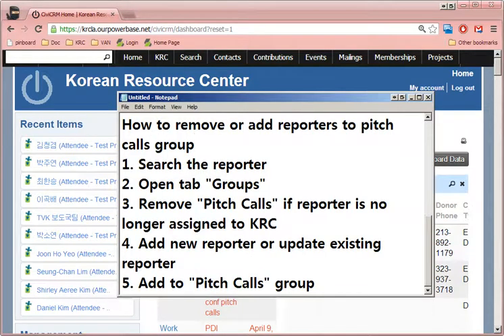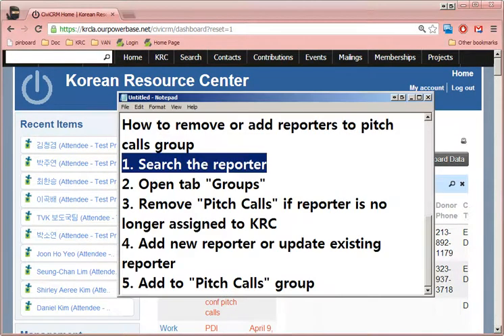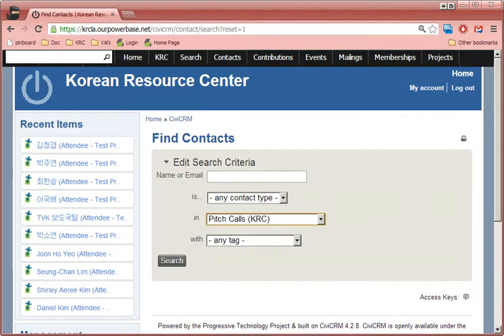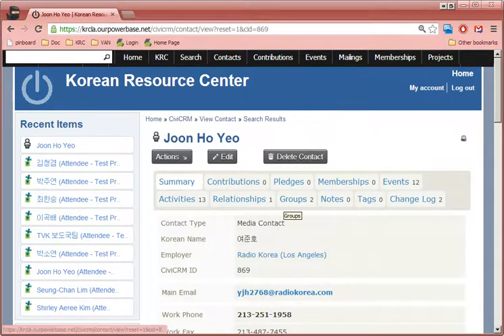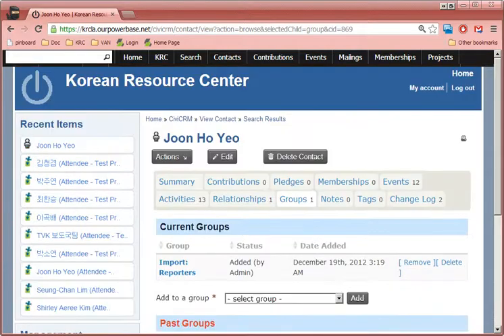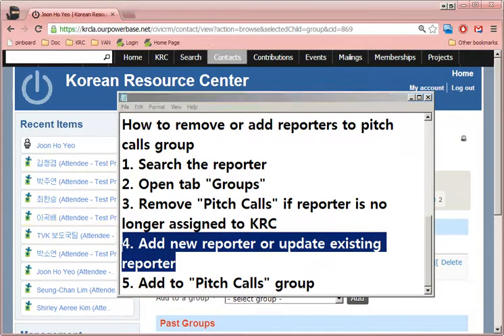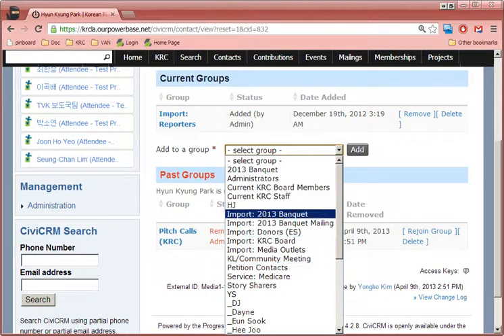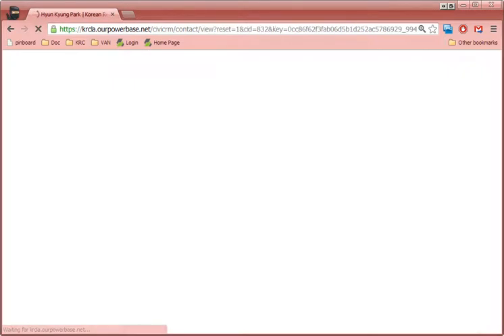2013-04-10 PowerBase - How to remove or add reporters to pitch calls group